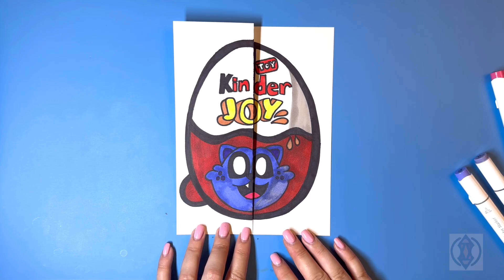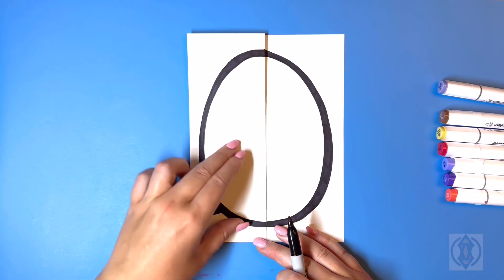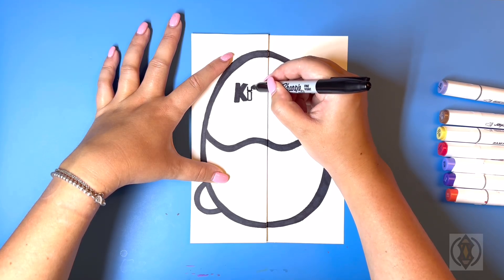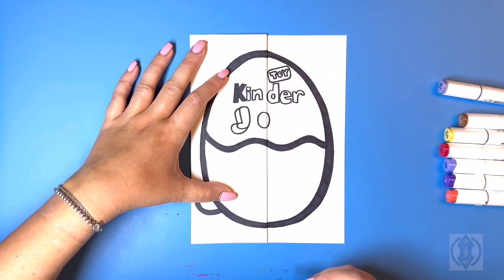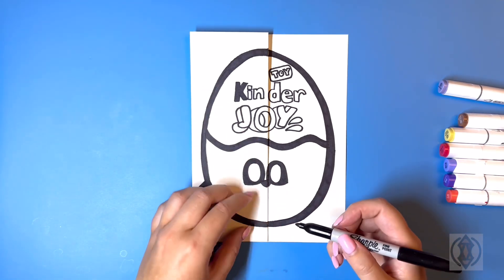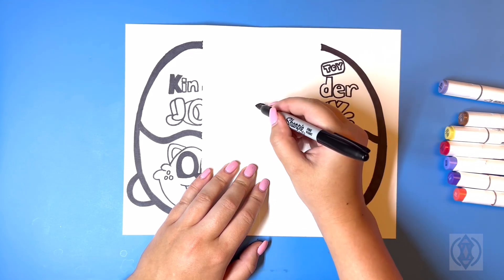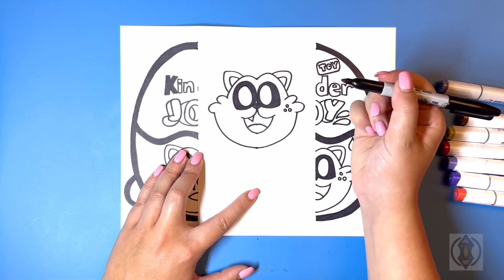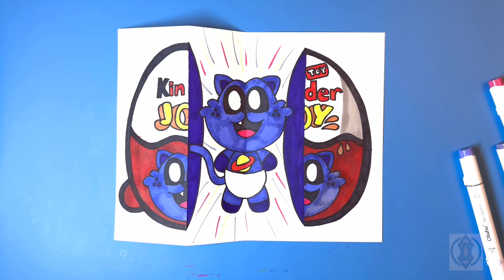How To Draw A Kinder Egg Catnap Surprise Fold | Smiling Critters | Poppy Playtime 3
In this video we will be learning how to draw a kinder egg catnap smiling critter surprise fold